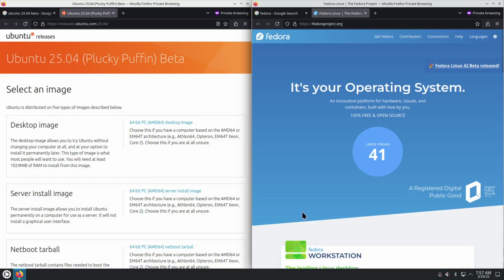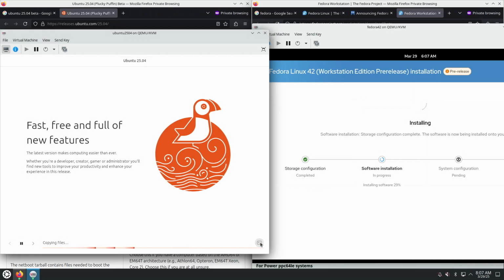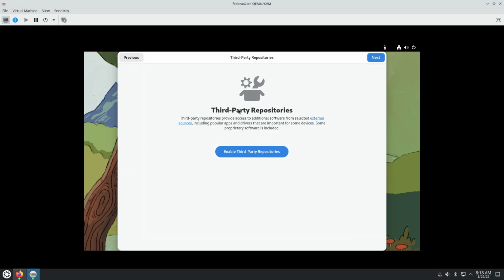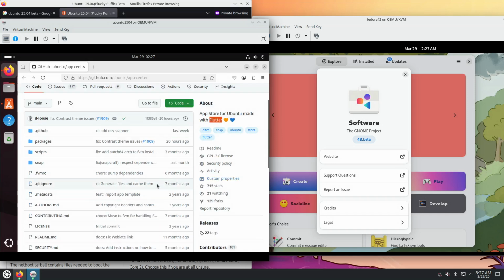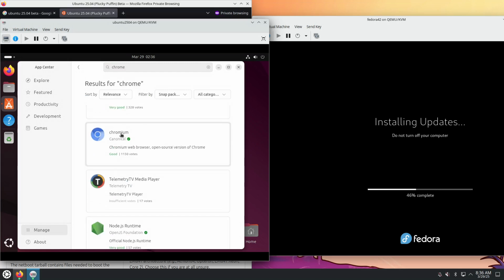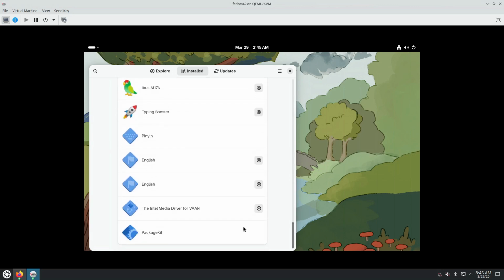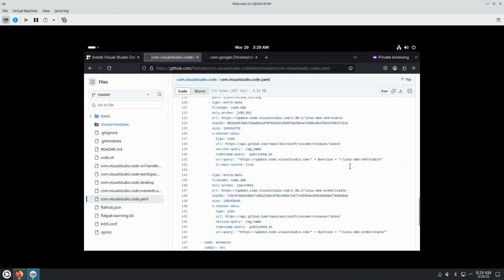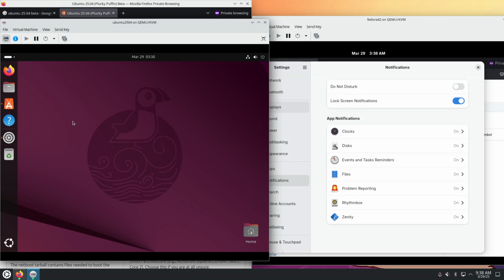Ubuntu 25.04 Beta vs. Fedora 42 Beta how to install and use tutorial - March 2025 - f2e11820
The left half of the screen is Ubuntu 25.04 Beta. The right half of the screen is Fedora 42 Beta.